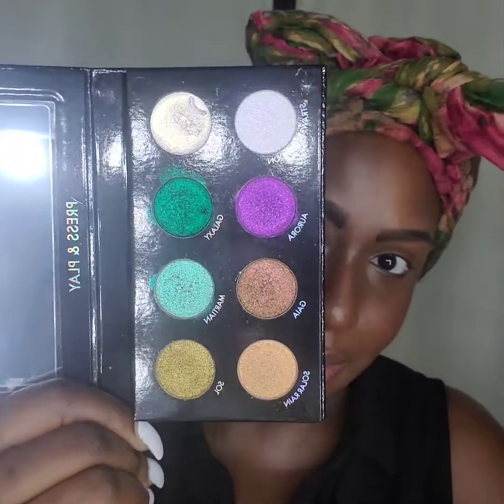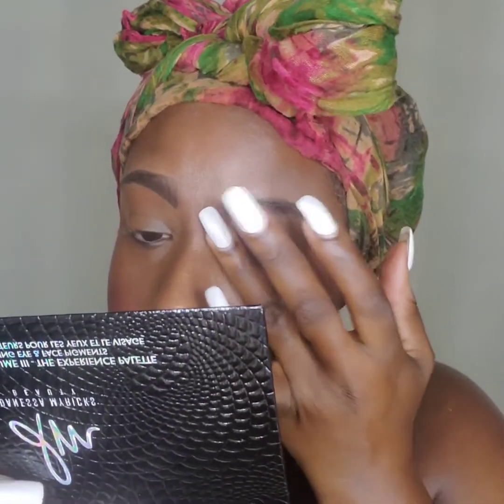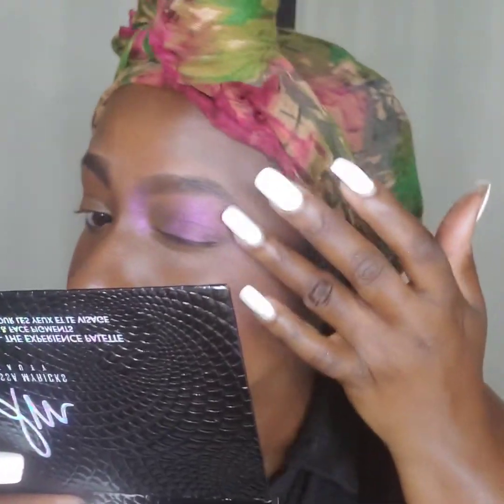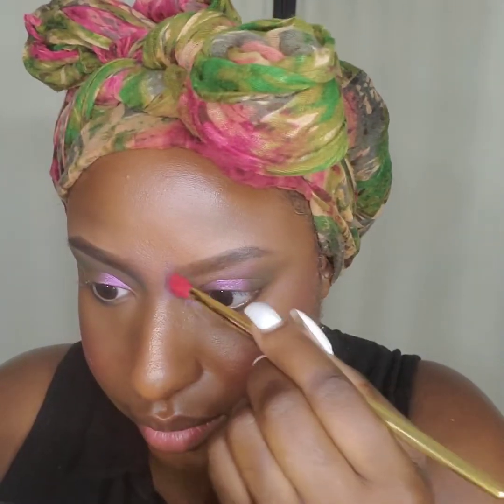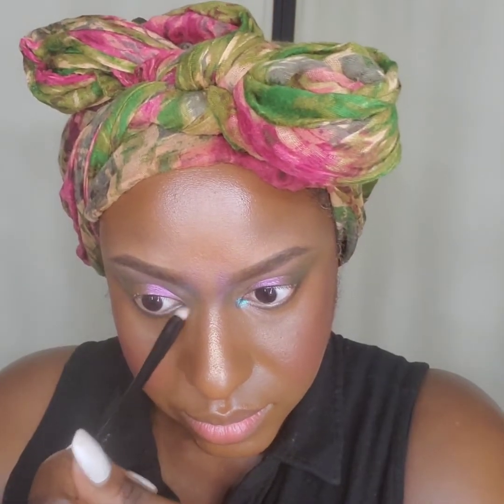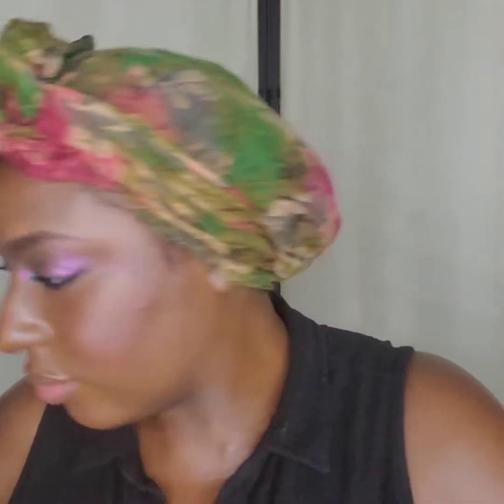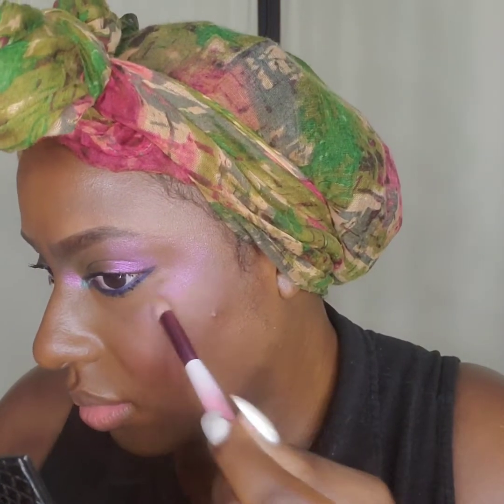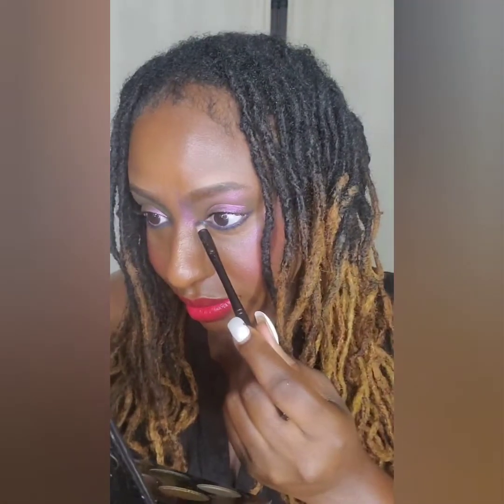Using the Danessa Myricks mini volume 3 palette!!!